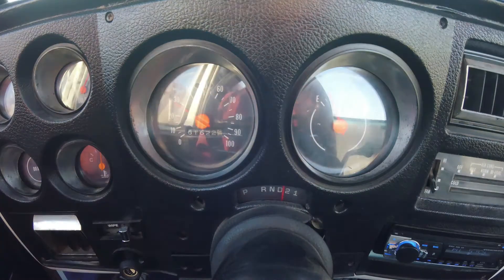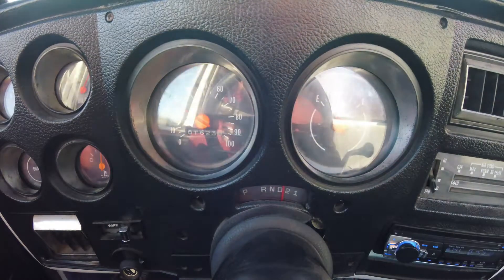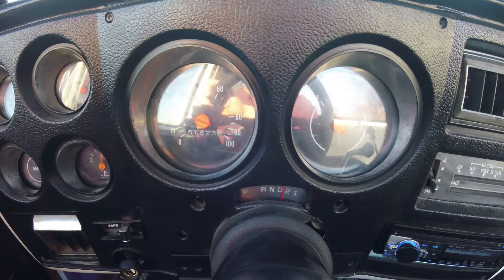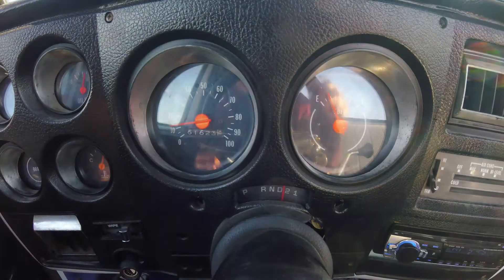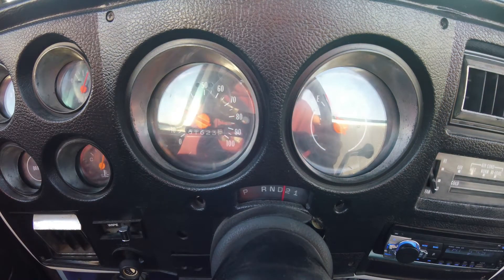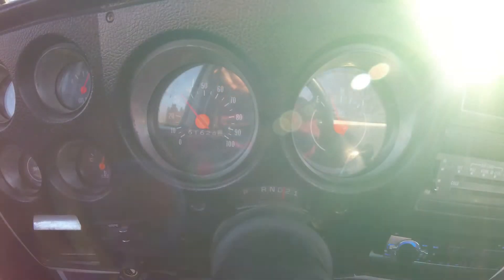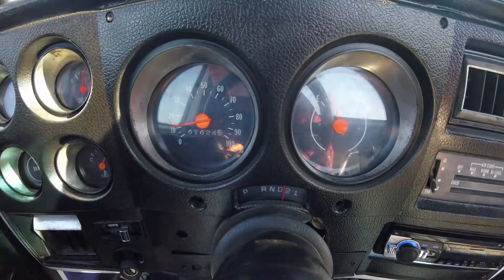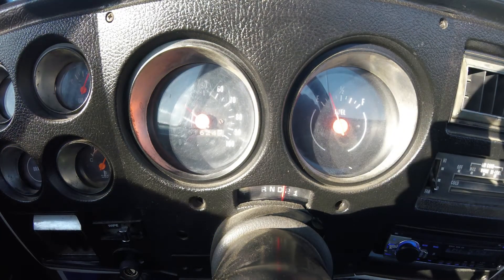77 k10 acceleration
sorry its been taking so long im still not the greatest at technology and i had to buy some stuff in order to get the videos on my computer hope you enjoy #77